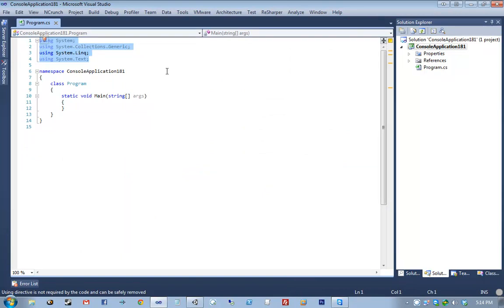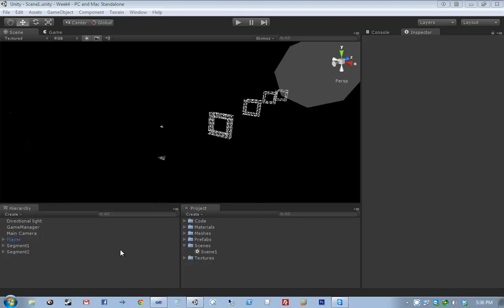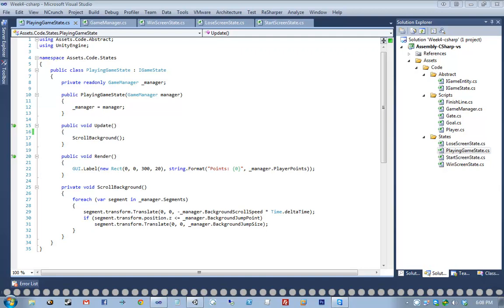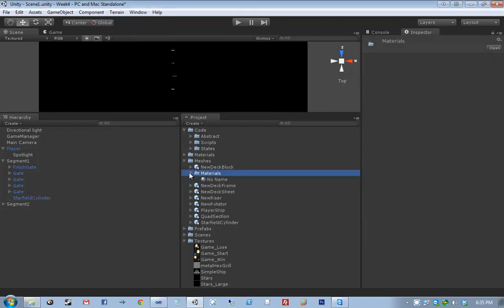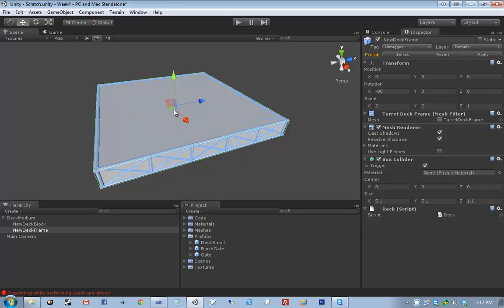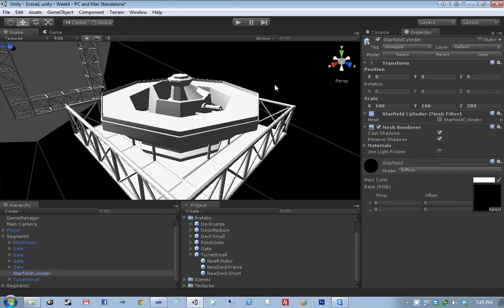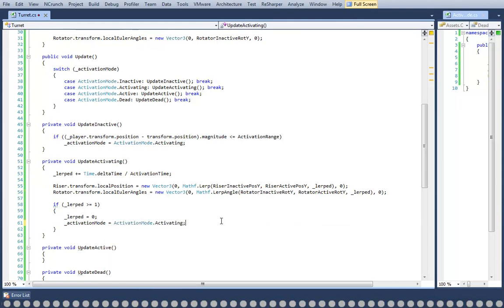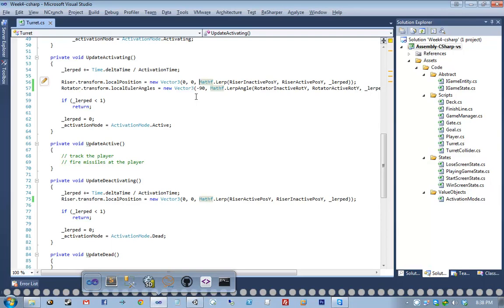🔴 Unity Game Development • Create Real-Time Space Shooter Game • Unity for Beginners • (Pt. 4)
Learn Unity Game Development - Create Real-Time Space Shooter Game - Part 4 of 8.

In this course we will develop a real-time functioning 2.5D space shooter game. We will cover the topics required to integrate interesting game logic into the Unity game engine in a maintainable and extensible way.